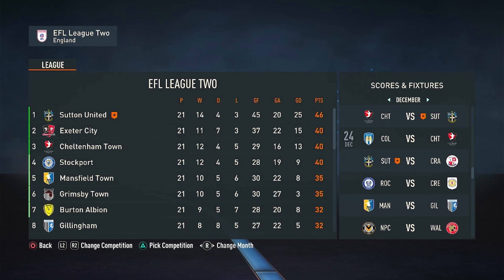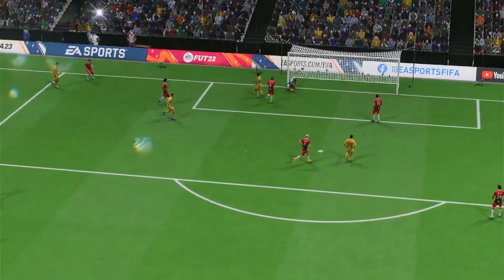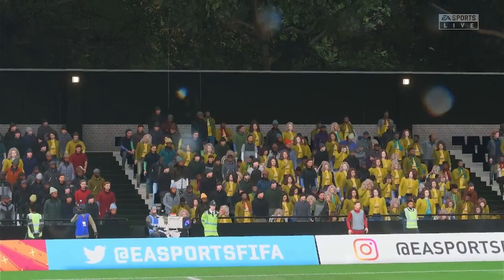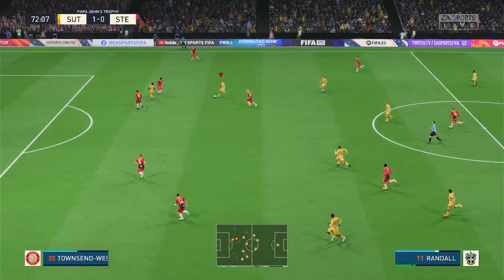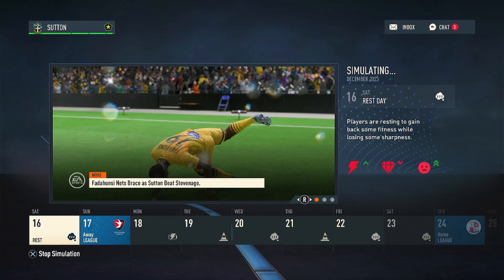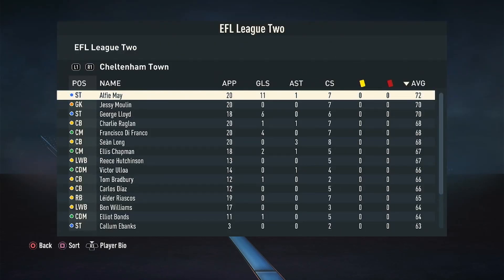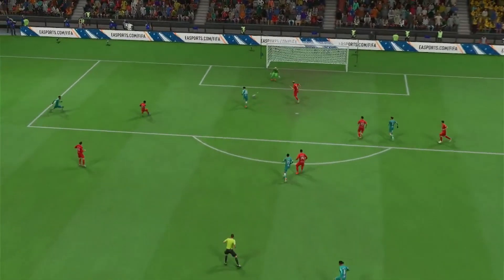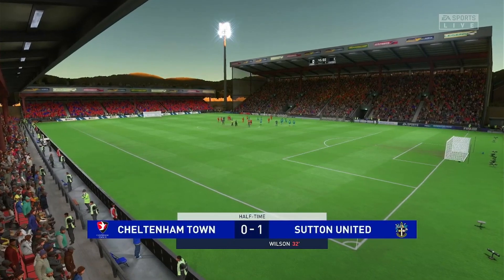TOP OF THE TABLE CLASH! - Sutton United FIFA 23 Career Mode Ep. 31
Welcome to the channel and the Sutton United Career Mode series. Sutton United have a huge game against Cheltenham Town but before that we take on Goalkeeper-less Stevenage in the Papa John's Trophy. We finish by taking on a tough Crawley Town side.

Dream It - TrackTribe